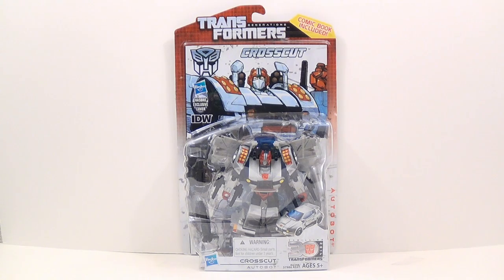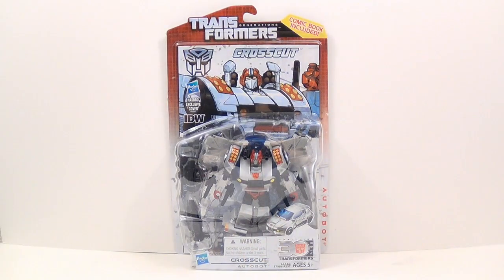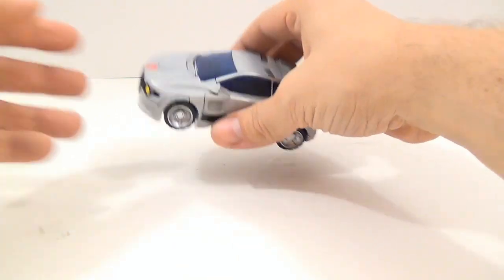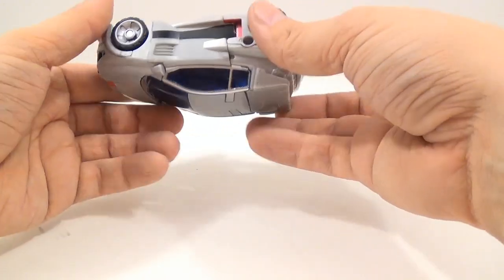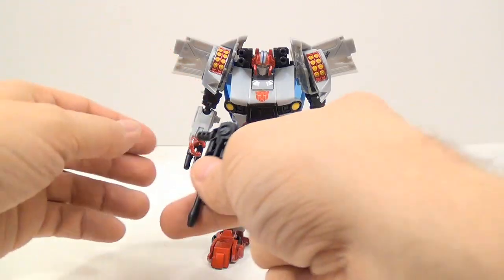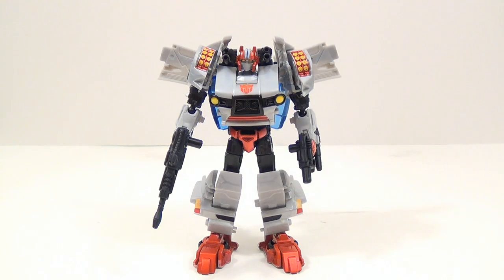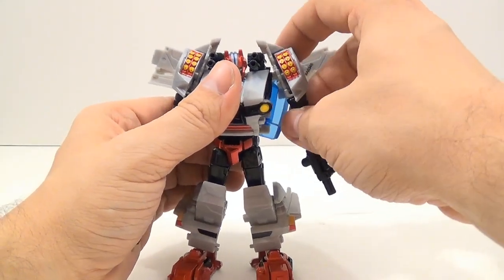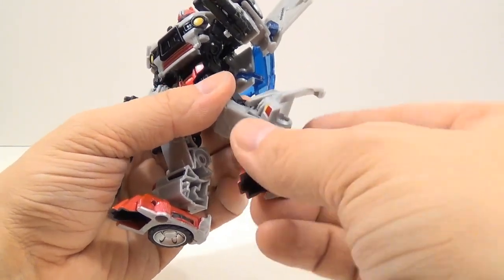Transformers Generations Deluxe Crosscut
Transformers Generations IDW Crosscut